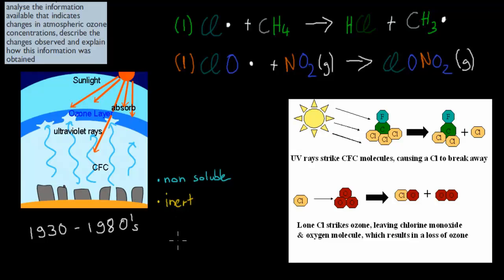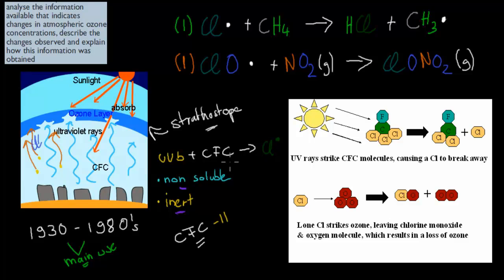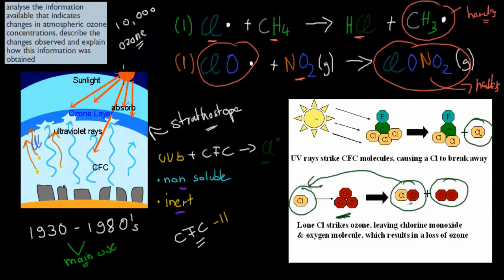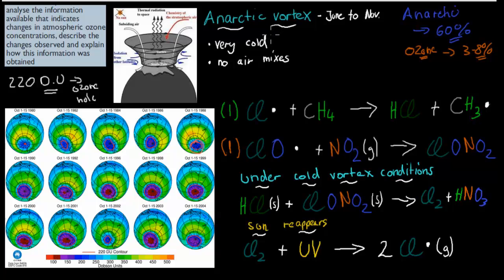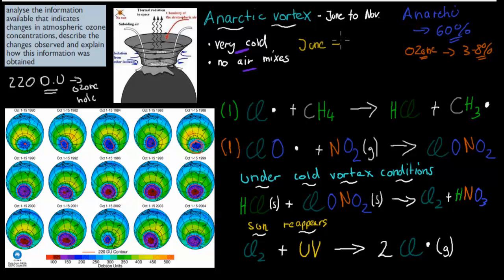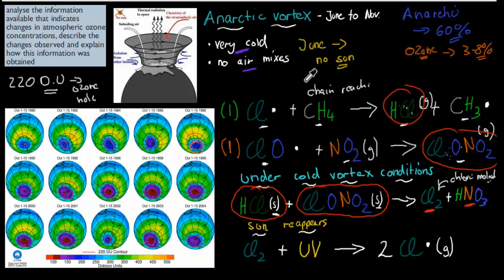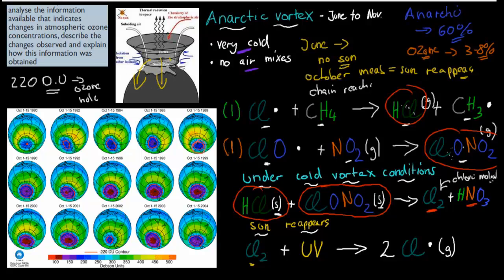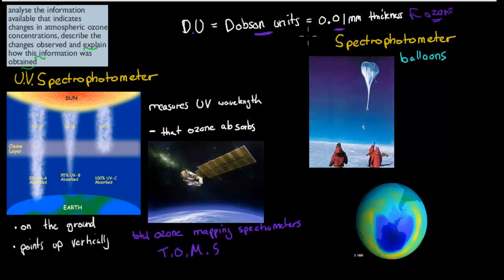CM.4.13. Evidence for ozone hole (HSC chemistry)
Covers the HSC chemistry syllabus dot point: "analyse the information available that indicates changes in atmospheric ozone concentrations, describe the changes observed and explain how this information was obtained."